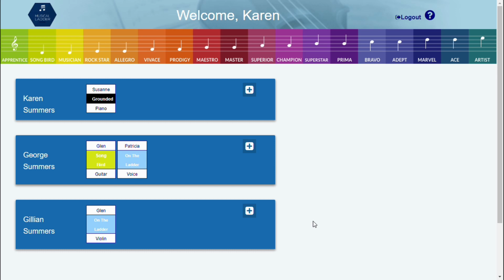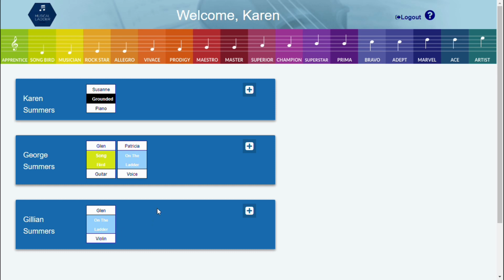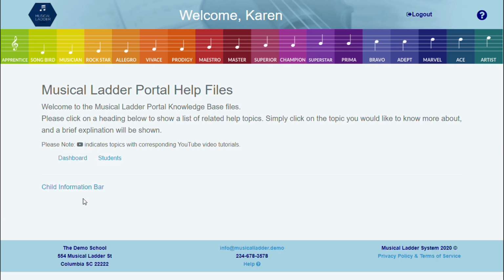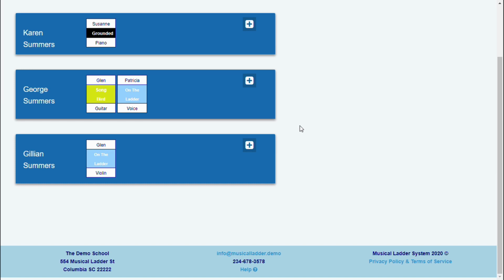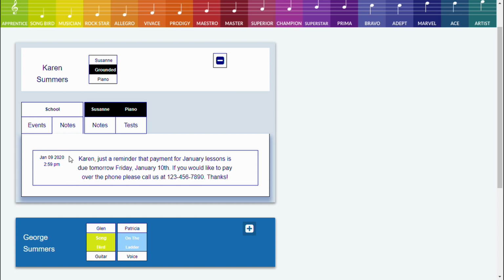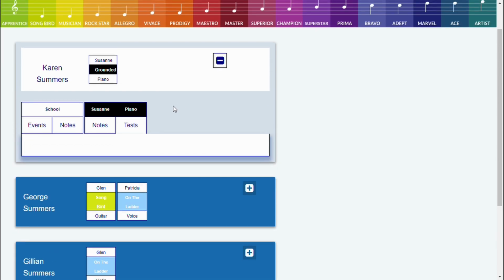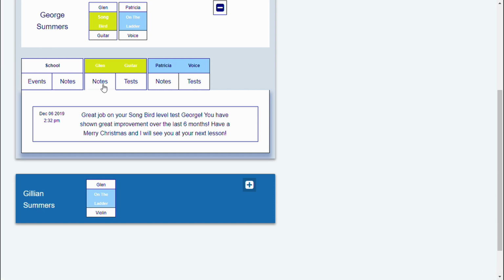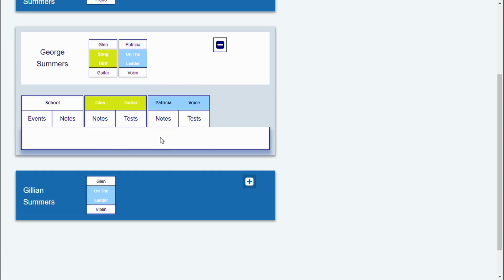Parent Dashboard Overview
In this video, you will be shown the functionality incorporated into the Musical Ladder Parent Portal. This video also shows what a user with the dual roles of parent and student can expect to see in their portal.